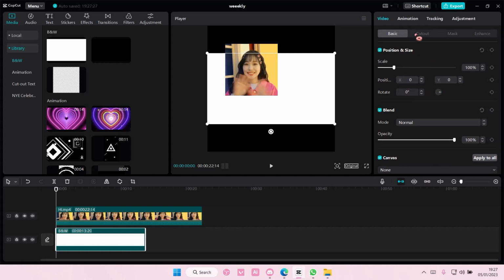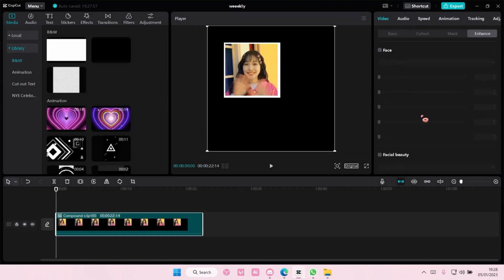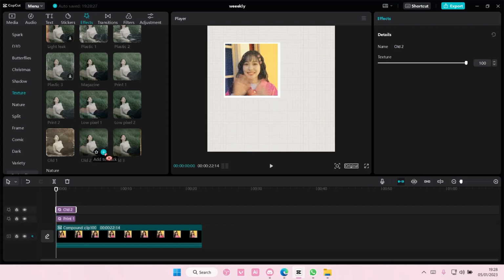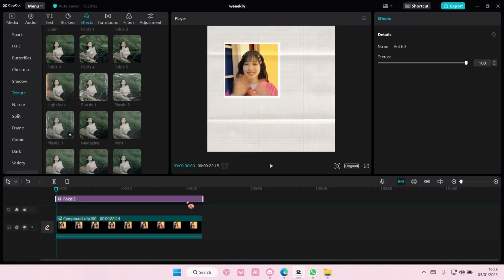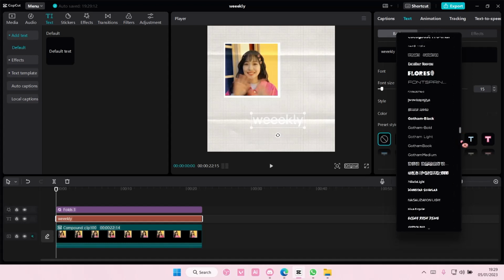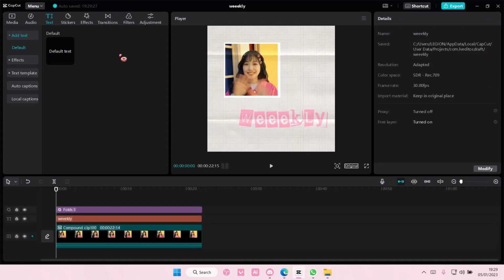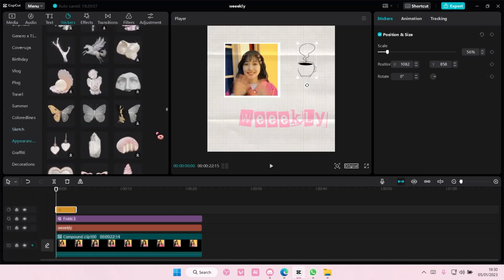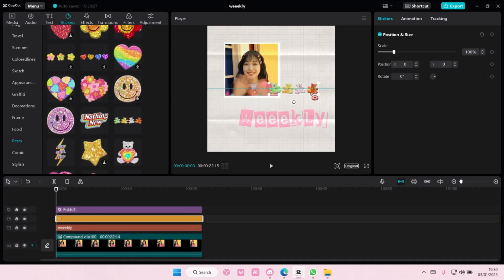[HOW TO CREATE AN AESTHETIC NOTEBOOK THEME ON CAPCUT?] Step-by-Step Guide for PC Users!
Create this video edit in CapCut PC by watching this tutorial.